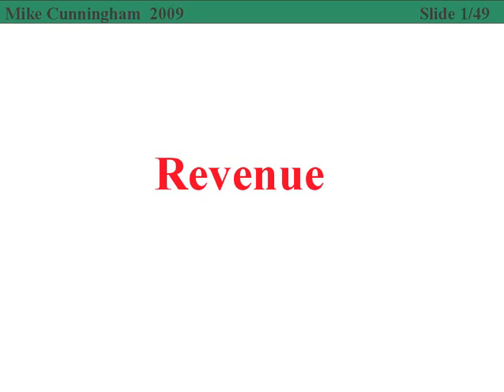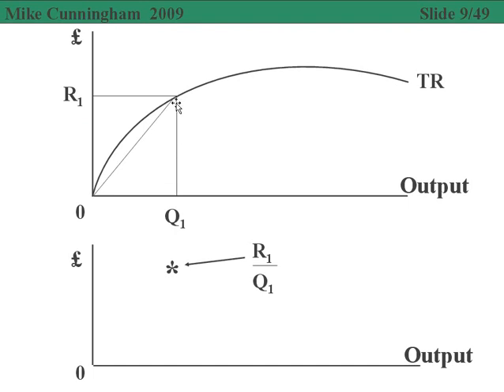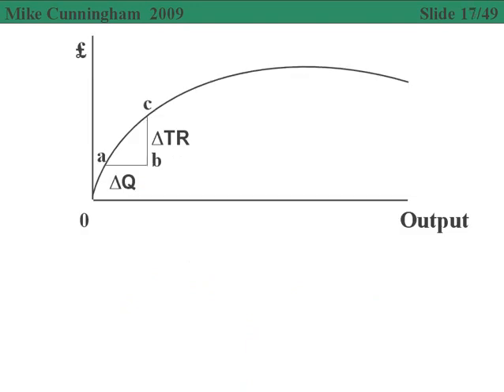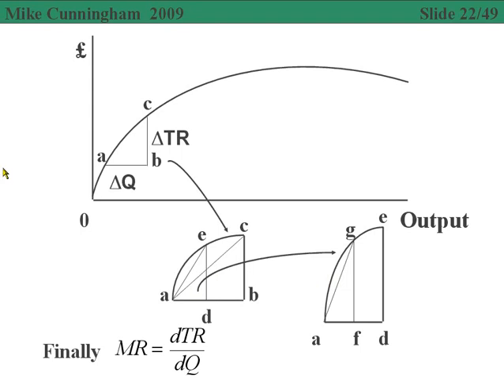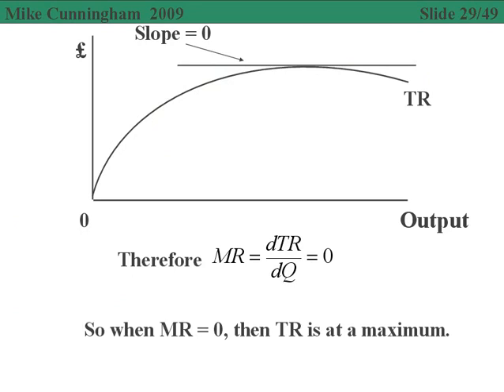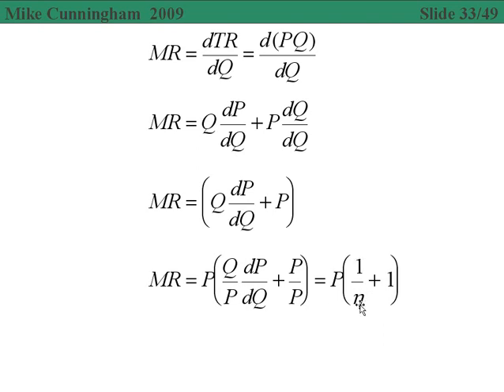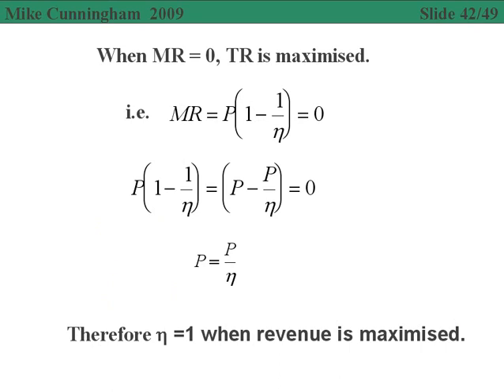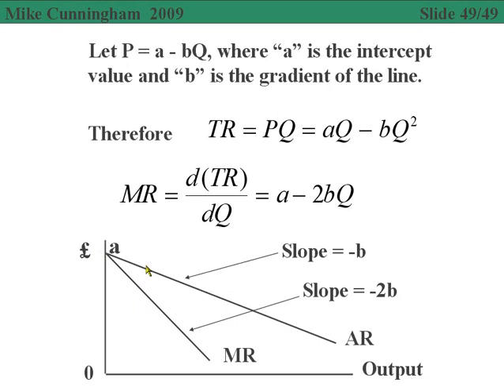Average and Marginal Revenue with Mathematics